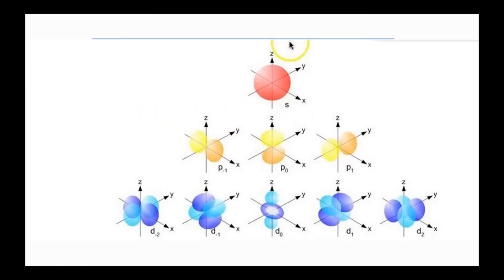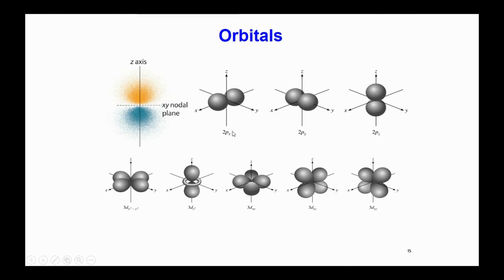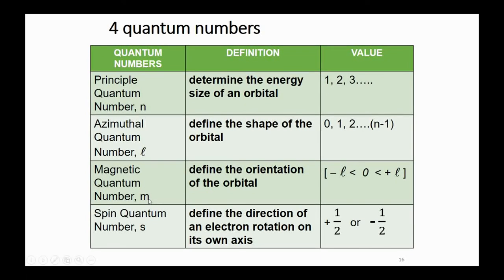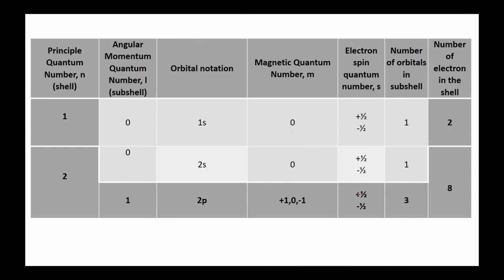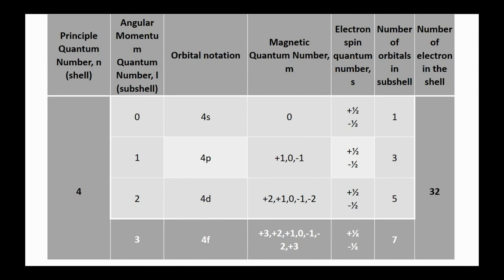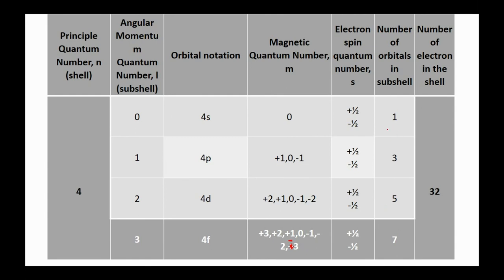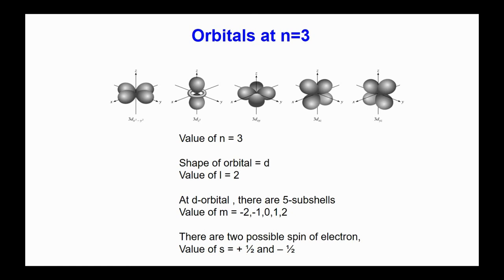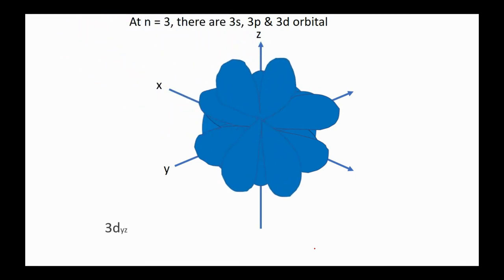This video explais about 4 quantum numbers and how they are located around the nucleus of an atom